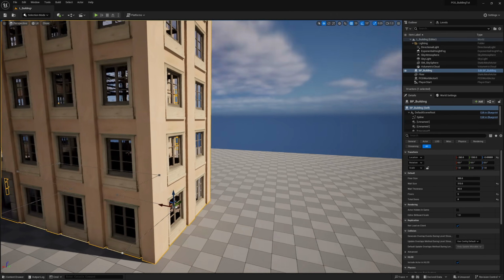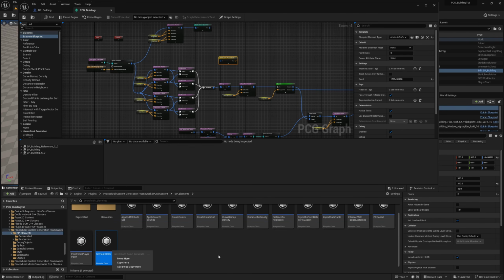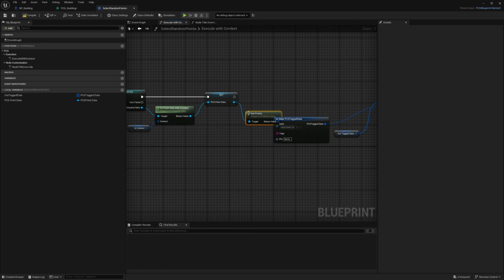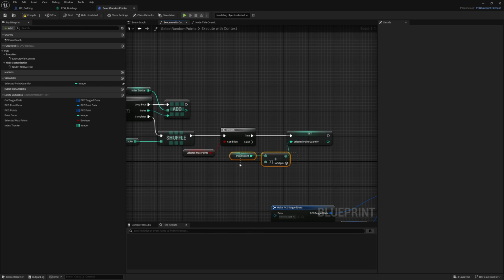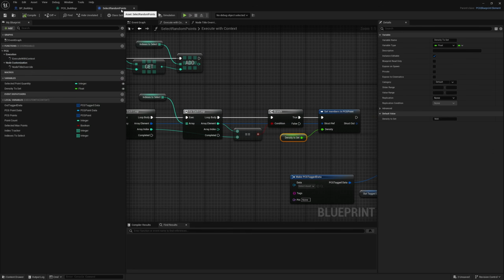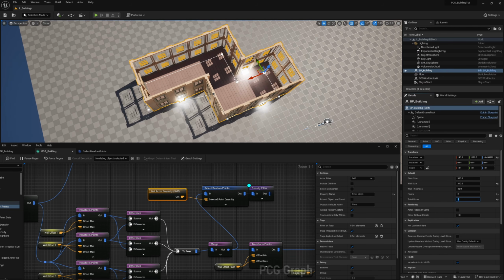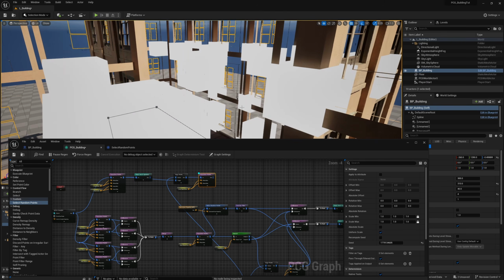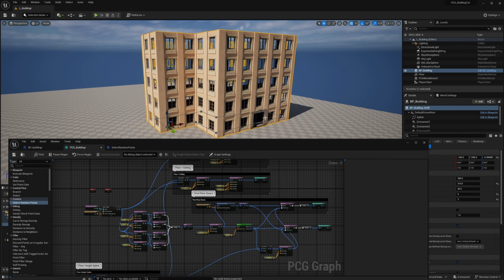Custom Door Count, Floors, and Roof | PCG Building Series - Part 2 | Unreal Engine 5.3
This is a UE5 PCG tutorial showing how to create a custom PCG graph so you select the specific amount of doors that you specify instead of using the overlap method. And then we fill out the interior with floors and a roof so it seems like more of a complete building.